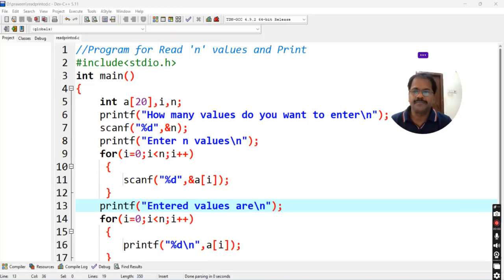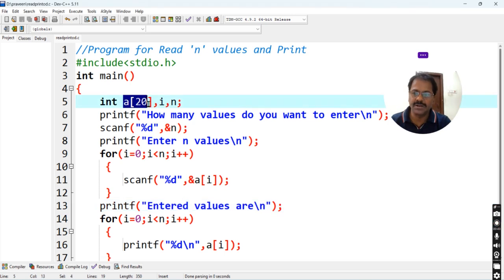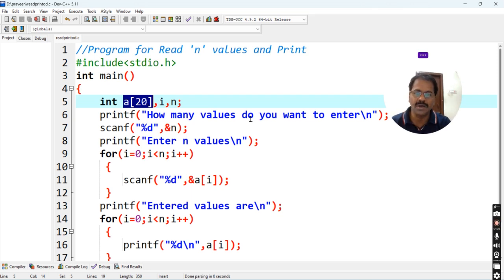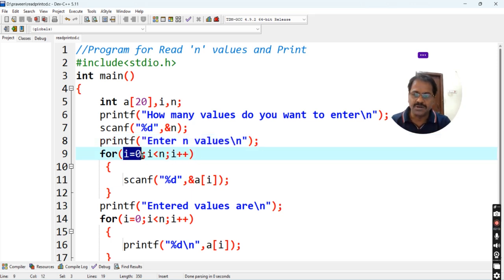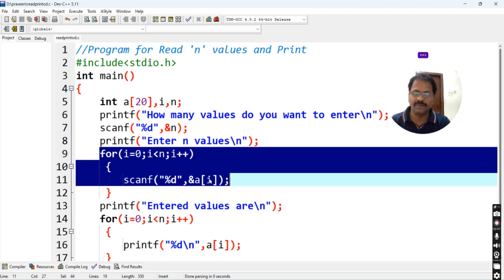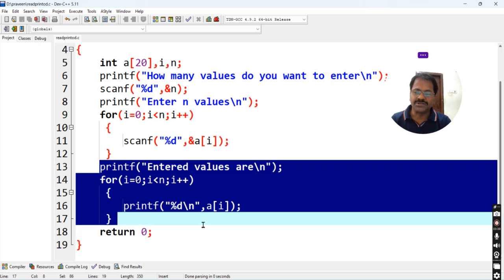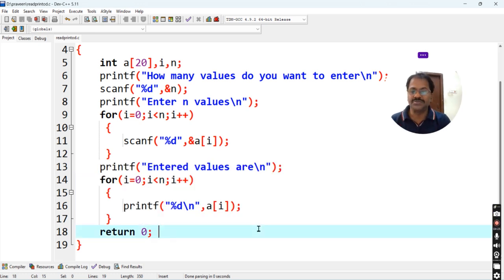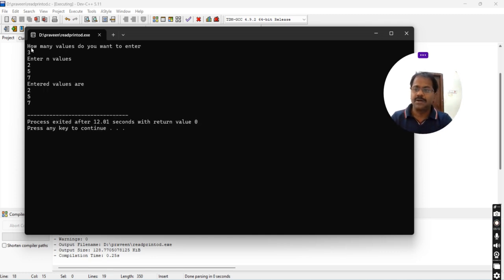ARRAYS-One Dimensional Array-Read and Display Values "C" Program